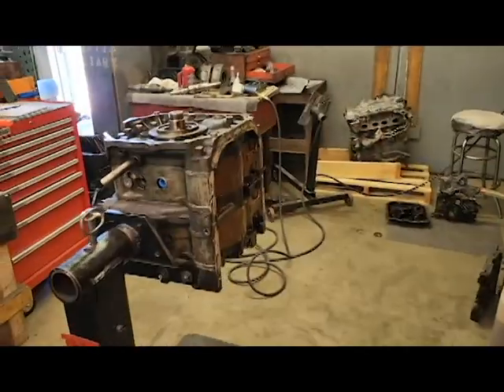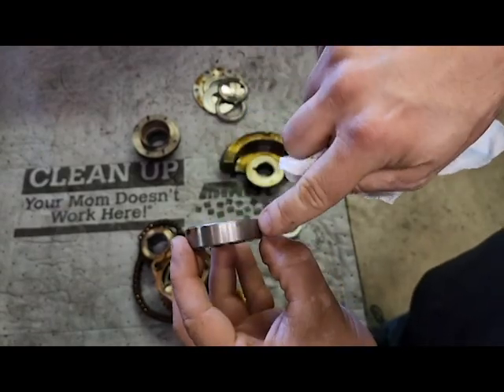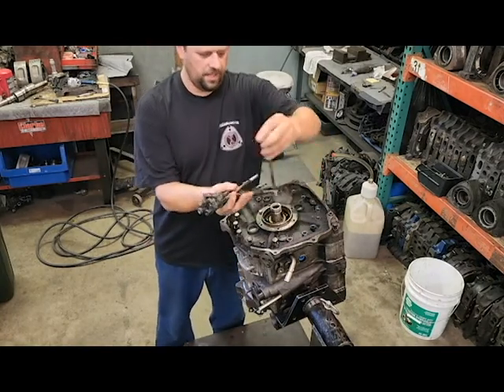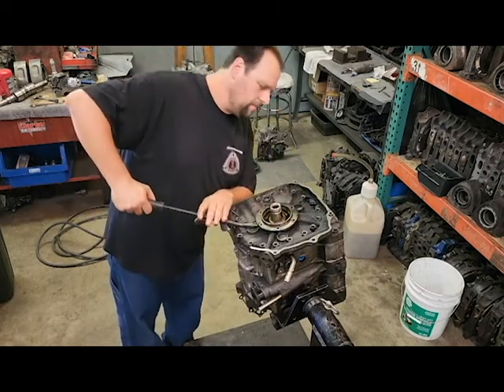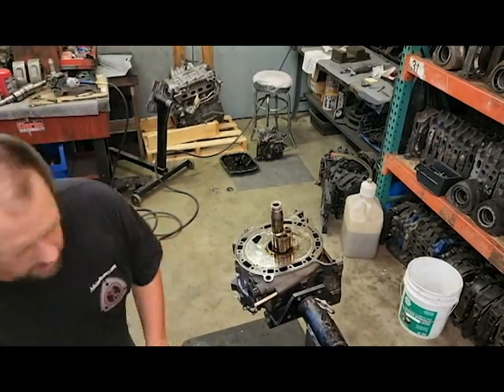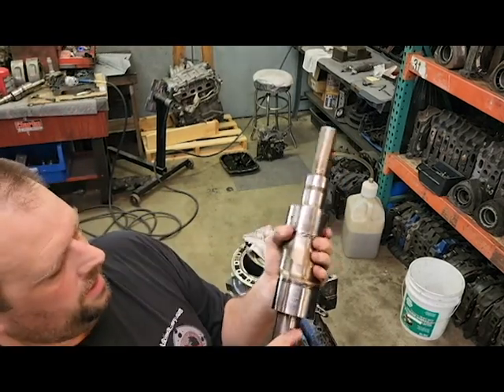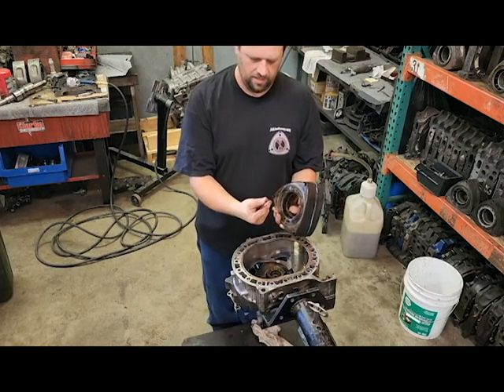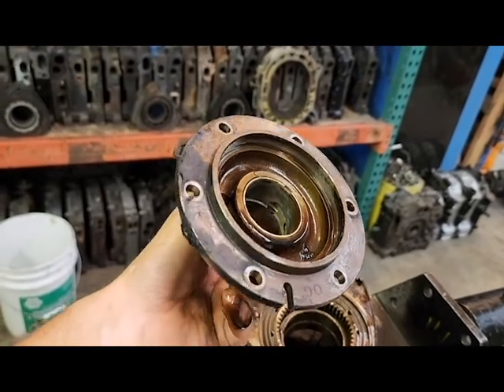Rotary Engine Dowel Pin & Pilot Bearing Removal Tool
How to use Atkins Rotary 2 in 1 pilot bearing and dowel pin removal tool as well as tearing down and inspecting a Mazda Rx8 Engine.